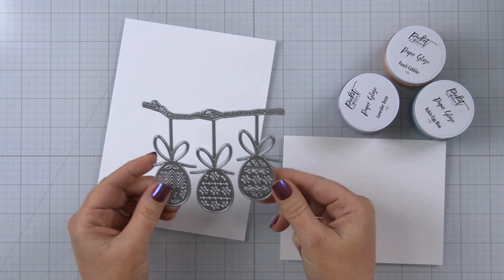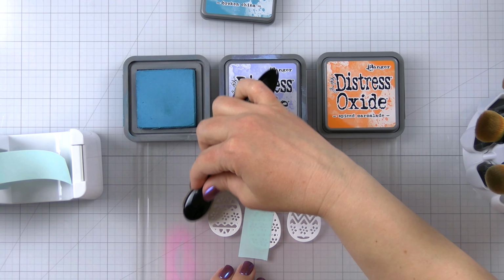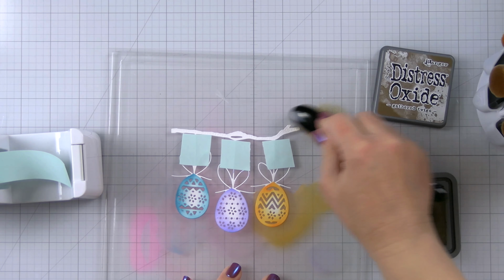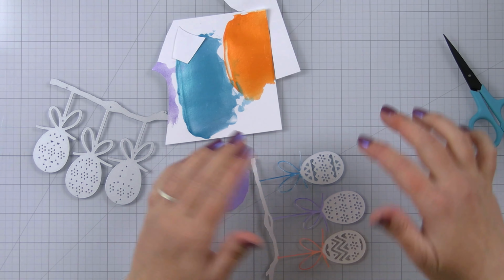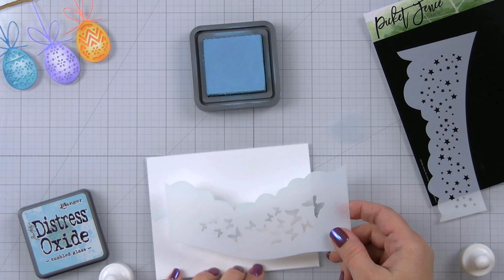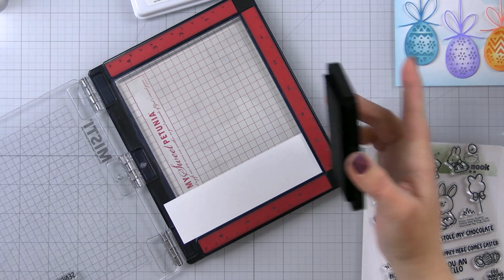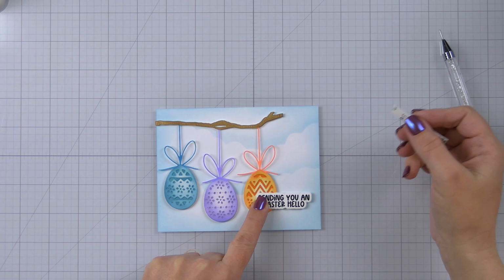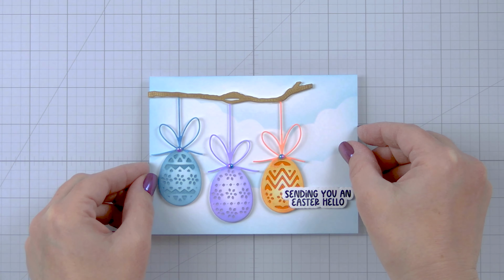Adding SURPRISE Shine to Your Cards!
Join Charlene @DreamCraftCreate as she shares how to add surprise shine to your cards using Paper Glaze! Supplies listed below. ⬇️